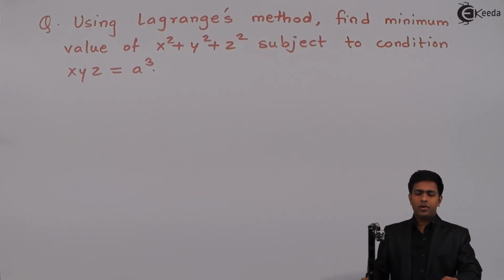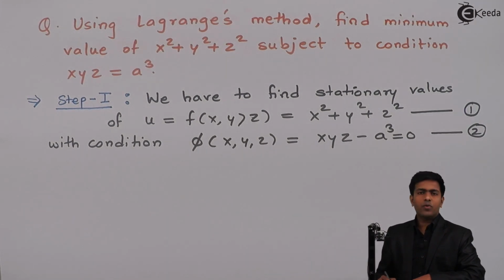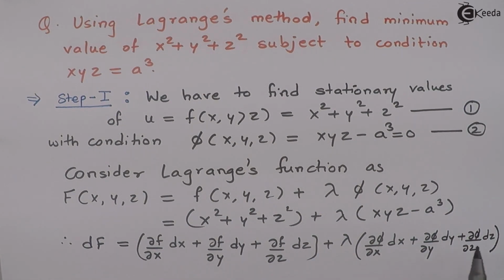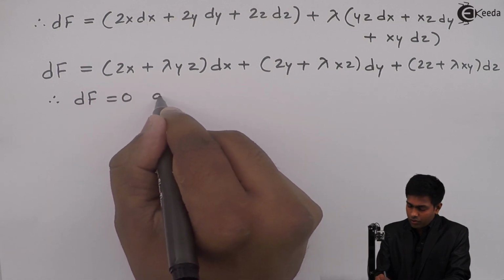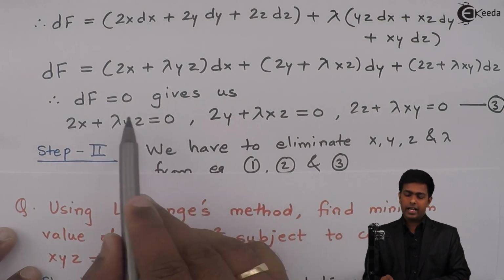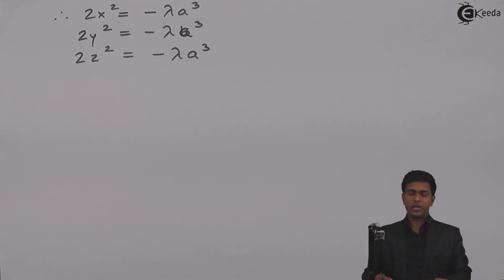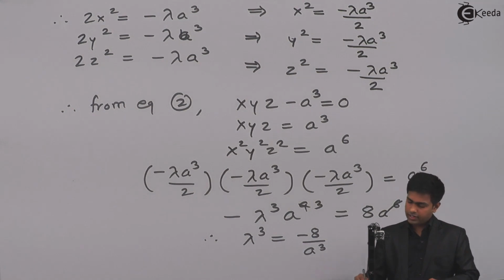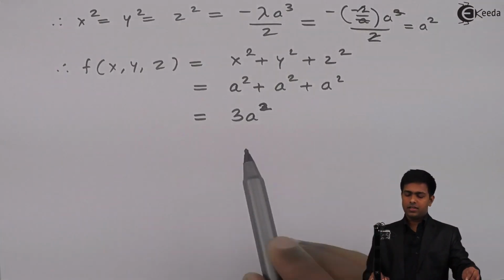Problem 2 based on Lagrange's method of Undetermined Multipliers